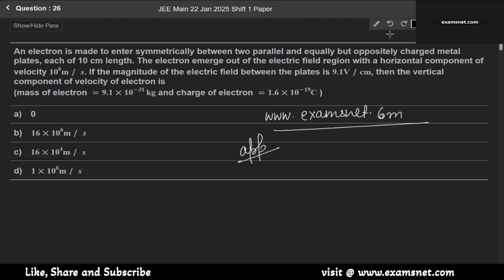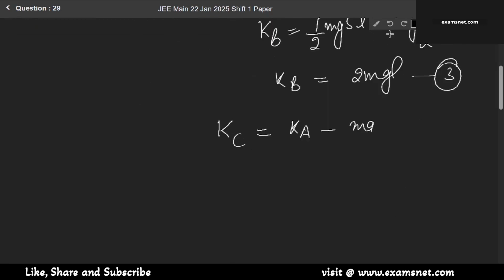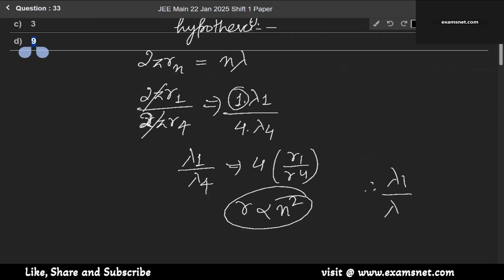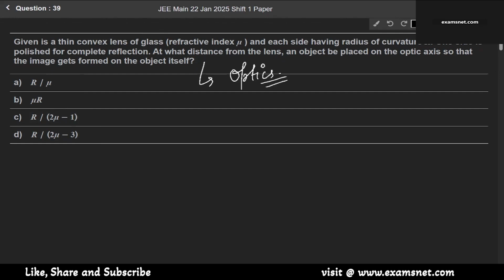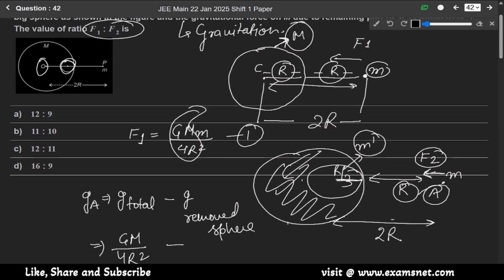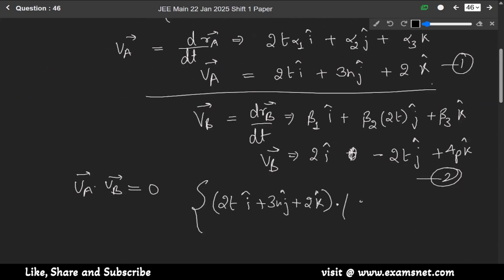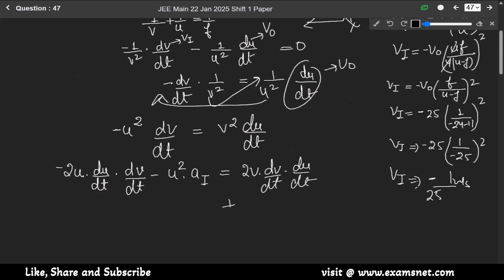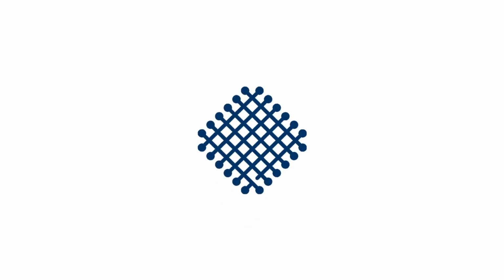JEE Mains 22 Jan 2025 Shift 1 Physics paper clear solution explanations for questions 25 to 50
➤ *Jump to Questions* :

00:00 - Intro

00:00:16 - Question 26
00:04:57 - Question 27
00:10:10 - Question 28
00:11:09 - Question 29
00:15:38 - Question 30
00:19:42 - Question 31
00:24:45 - Question 32
00:27:01 - Question 33
00:29:25 - Question 34
00:31:13 - Question 35
00:34:35 - Question 36
00:37:48 - Question 37
00:38:39 - Question 38
00:42:35 - Question 39
00:46:39 - Question 40
00:49:34 - Question 41
00:53:34 - Question 42
00:59:43 - Question 43
01:01:11 - Question 44
01:02:47 - Question 45
01:06:15 - Question 46
01:19:31 - Question 47
01:29:51 - Question 48
01:33:19 - Question 49
01:34:17 - Question 50